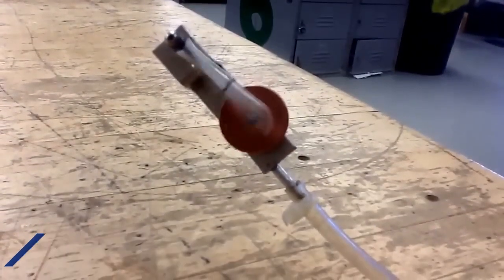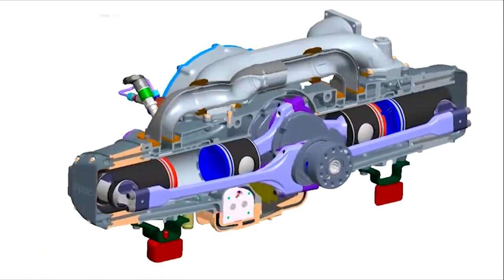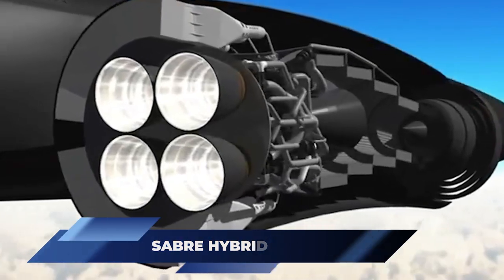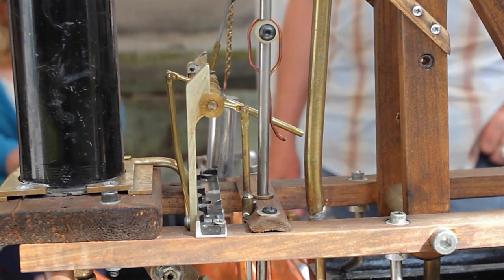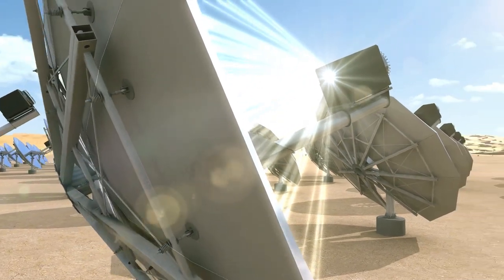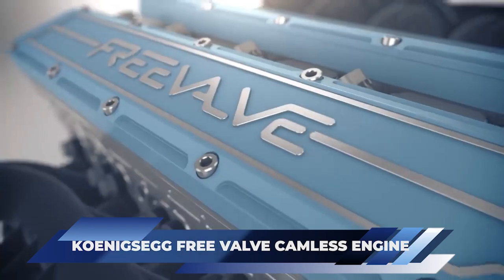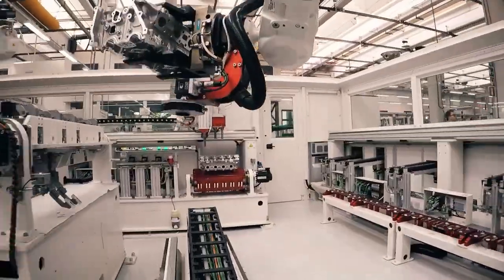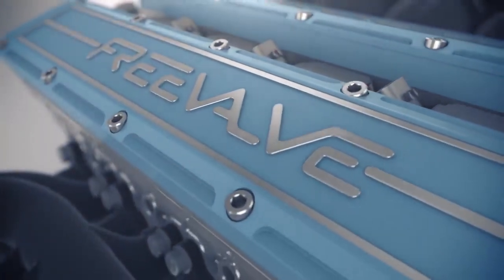Top 10 Rarest Engines Ever Created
In this captivating video, we present to you the "Top 10 Rarest Engines Ever Created." Prepare to be amazed as we take you on a journey through time and space, showcasing some of the most exceptional and elusive engines ever devised by human ingenuity.

From groundbreaking prototypes to one-of-a-kind masterpieces, these extraordinary engines push the boundaries of what was previously thought possible. We have scoured the globe and delved deep into history to bring you this carefully curated list, highlighting the rarest and most remarkable powerhouses ever constructed.

Join us as we unravel the stories behind each unique creation, unveiling the cutting-edge technologies, awe-inspiring designs, and the brilliant minds responsible for bringing these engines to life. From experimental aircraft engines to incredible automotive powerplants, each entry on our list will leave you astounded by the sheer brilliance and innovation behind it.

Marvel at the raw power of these magnificent machines and discover the challenges faced in their development. Whether it's a highly specialized engine used in a specific industry or an engineering marvel that defies conventional wisdom, we've handpicked the rarest and most awe-inspiring examples to captivate your imagination.

Prepare to witness engines that have revolutionized their respective fields, setting new benchmarks and inspiring generations of engineers to push the limits further. From record-breaking speeds to unparalleled efficiency, these rare engines represent the pinnacle of human achievement in the world of mechanical propulsion.

So, strap in and get ready for an unforgettable journey through engineering history as we count down the "Top 10 Rarest Engines Ever Created." Don't miss out on this unique opportunity to delve into the realm of engineering marvels that have left an indelible mark on our world.

00:00 Introduction
00:21 Penny Engine
00:58 Lego Engines
01:41 OPOC EM100 engine
02:28 Cylinder Stirling Engine
03:11 Sabre hybrid engine
03:59 Newcomen Atmospheric Engine
05:39  Solar Stirling engine
06:17 Magnet Motor Engine
07:26 Koenigsegg Free Valve camless engine
08:19 Ferrari Mini Motor V8 Engine